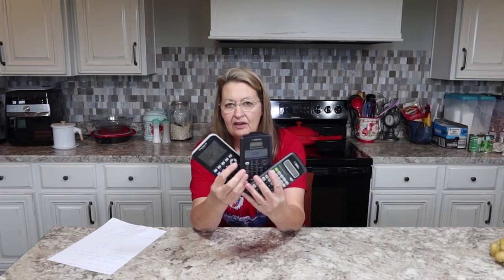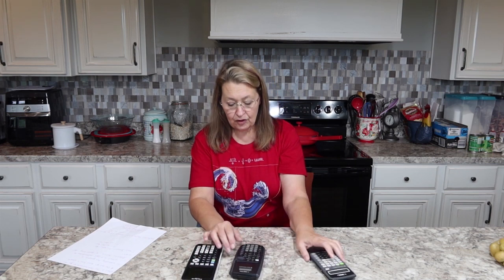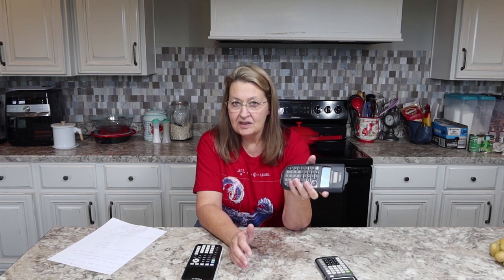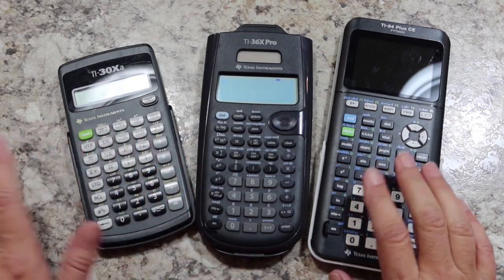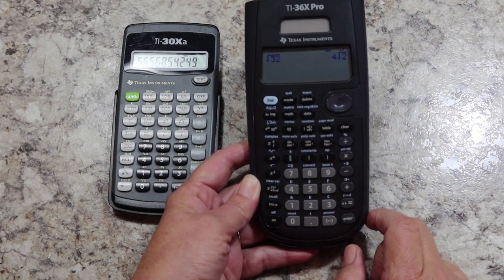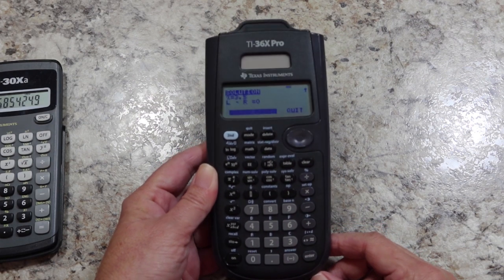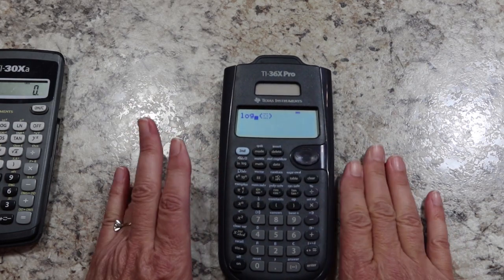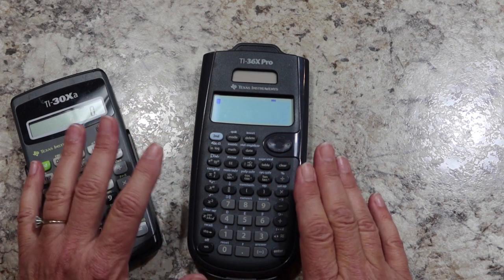Best ACT Calculator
Let's talk about calculators!